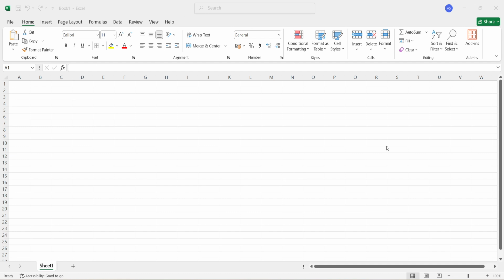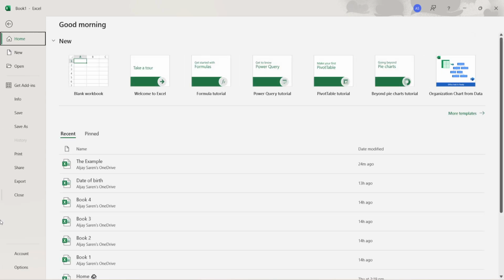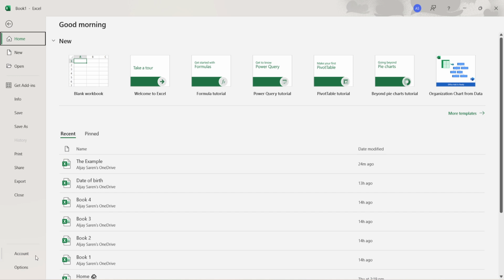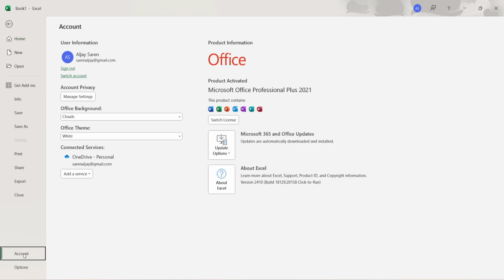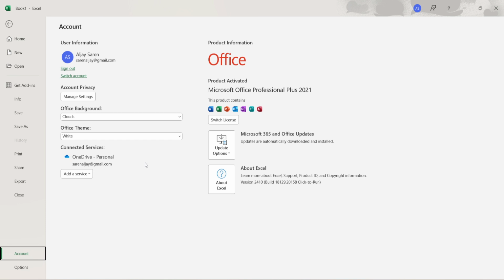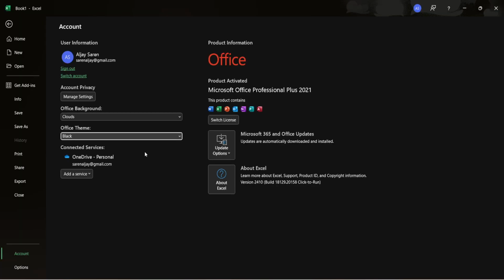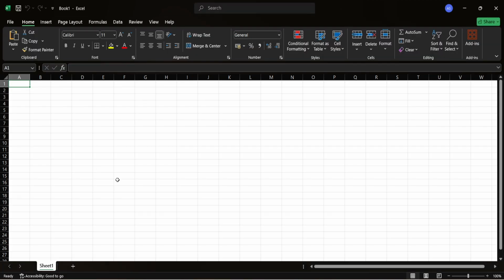How to Excel in Dark Mode (Full 2024 Guide)